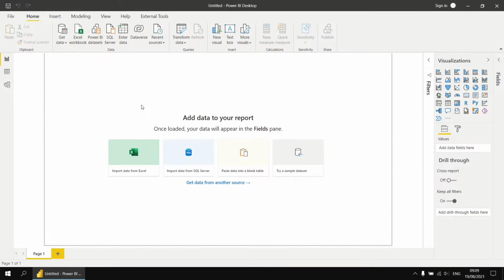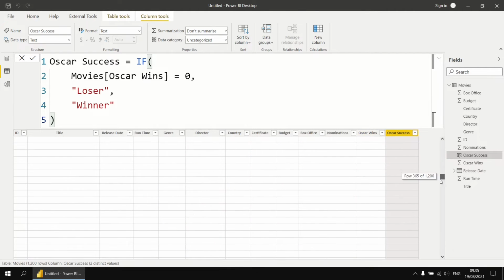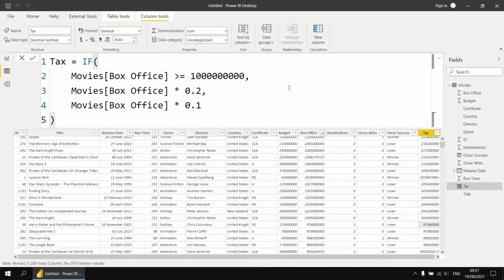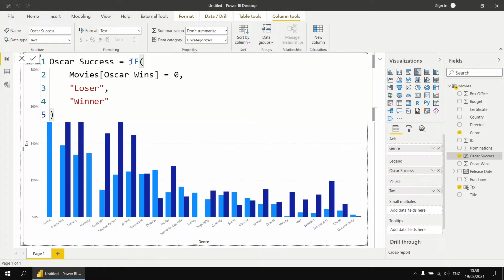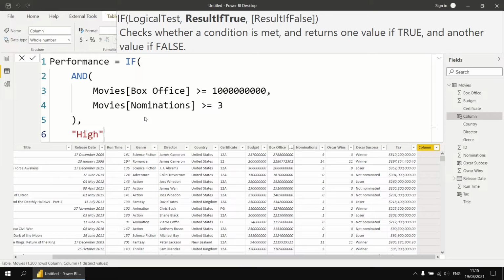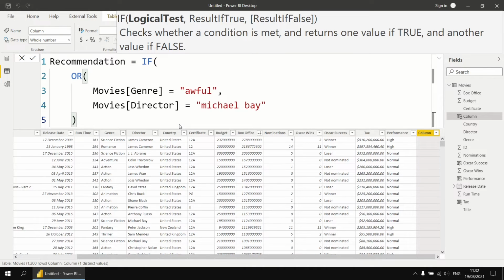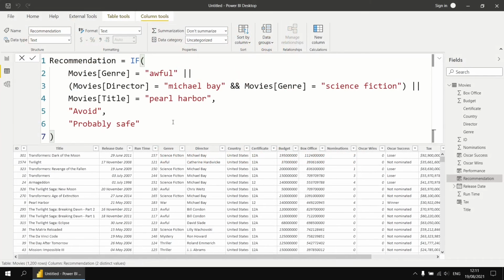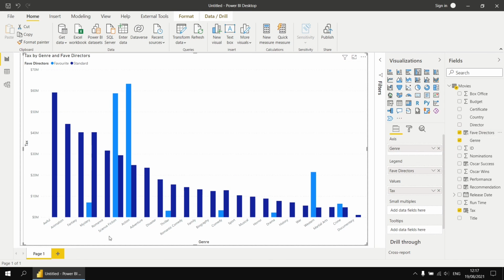DAX for Power BI Part 2.2 - The If Function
This video shows you how to create calculated columns using the If function in DAX. You'll learn how to write basic logical tests, how to create columns to use as categories or values and how to write nested If functions. You'll also find out how to use the And function and && operator, as well as the Or function and || operator. Finally, you learn how to use the In operator in DAX.

Chapters
00:00 Topic list
00:53 Importing the Sample Data
01:42 Creating a Basic If Expression
05:10 Using the Results in a Visual
06:22 Creating a Value Column with the If Function
09:10 Using the Value Column in a Visual
10:14 Nesting Expressions in an If Function
12:35 Nested If Functions
15:28 Combining Conditions with the And Function
17:53 Using the And Operator
20:07 Combining Conditions with the Or Function
22:20 The Or Operator
23:14 Combining Multiple Logical Operators
25:42 Multiple Or Operators
27:55 Using the In Operator